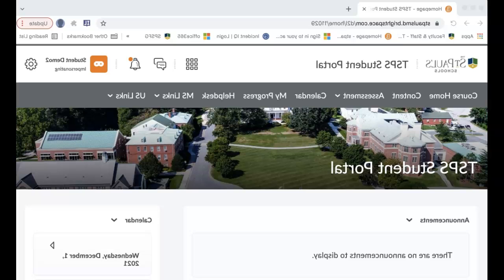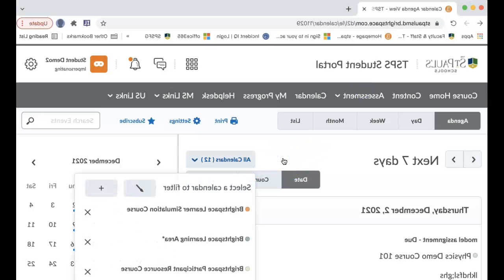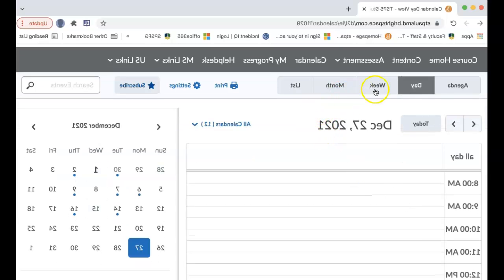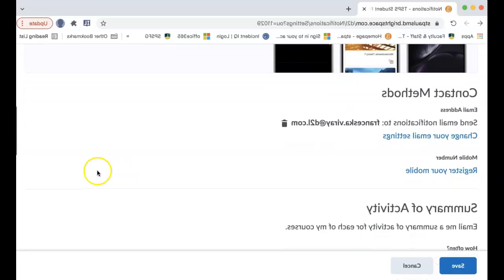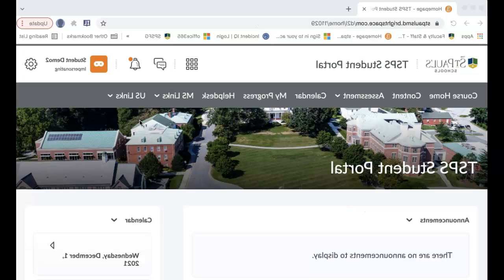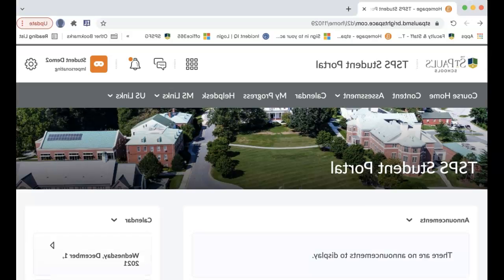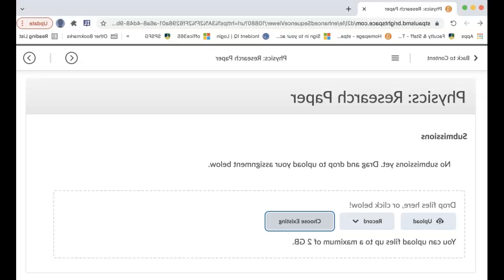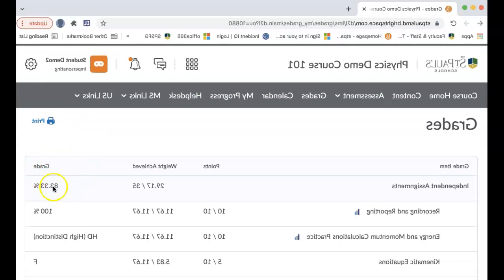US Student Brightspace Tips and Tricks